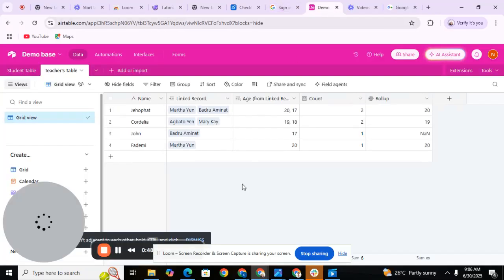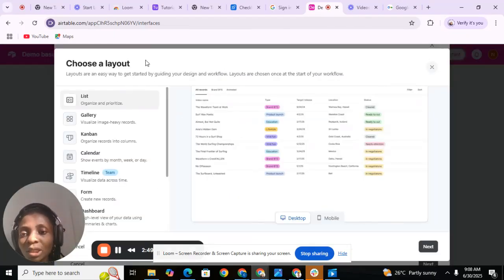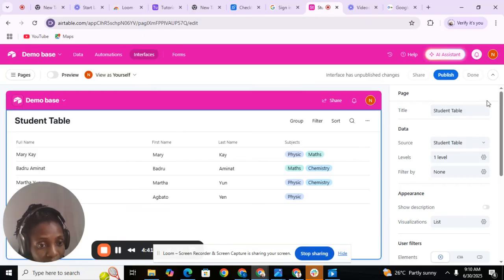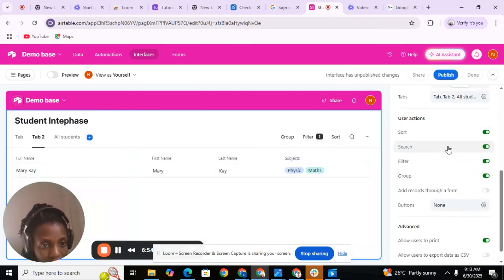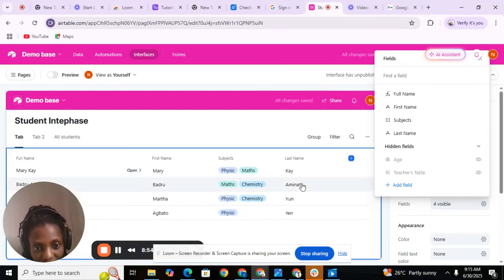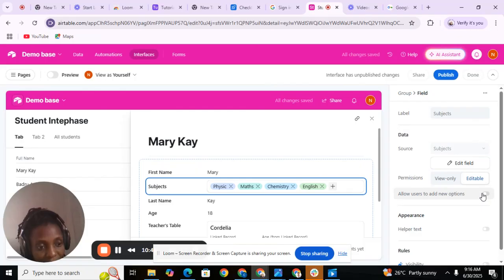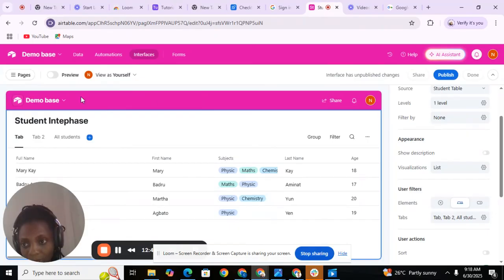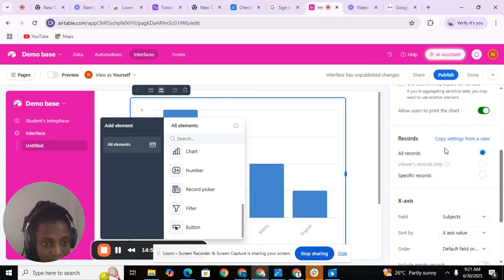Mastering Airtable Interfaces A Step by Step Guide 📊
Unlock the Power of Airtable Interfaces!
In this video, I walk you through how to master Airtable Interfaces;turning raw data into sleek, user-friendly dashboards. Whether you're managing projects, tracking tasks, or building custom workflows, you'll learn how to create dynamic interfaces that make your data work for you.

👉 Perfect for beginners and growing Airtable users